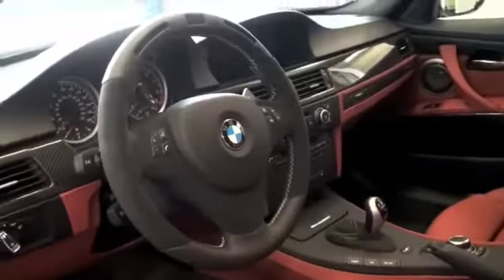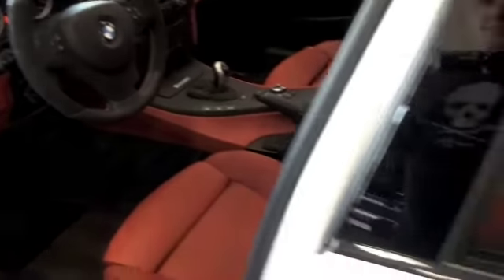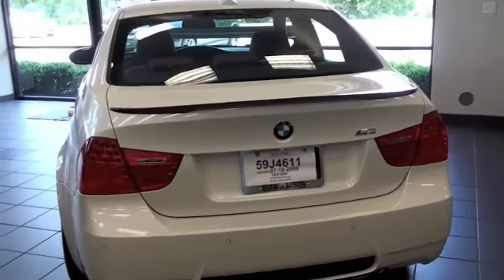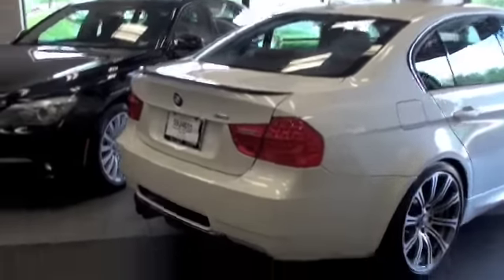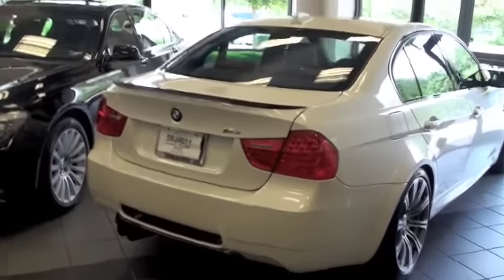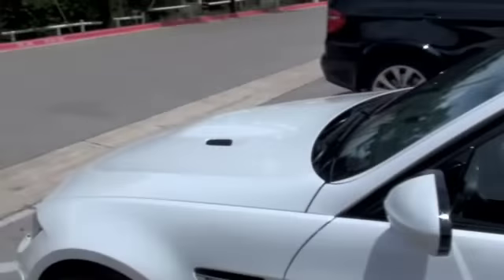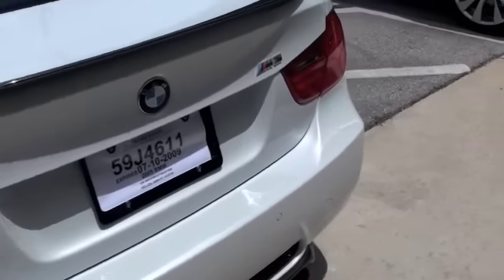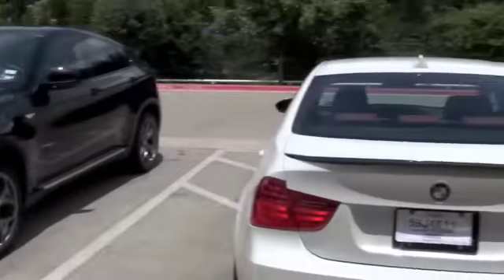Brilliant White E90 M3 Delivery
Taking delivery of a Brilliant White E90 M3 from BMW of Austin.  This is a special order color and is most likely the only one of its kind in North America!

List of mods at delivery:

    * Vorsteiner Front Lip Spoiler
    * Vorsteiner Type II Rear Diffuser
    * Color Matched Front Reflectors
    * BMW Performance CF Interior
    * BMW Performance Rear Spoiler
    * BMW Performance Steering Wheel w/Alcantara Center
    * LeatherZ Alcantara Shift Boot
    * LeatherZ Alcantara E-Brake Boot
    * Rear Trunk Drawer
    * DINAN Exhaust
    * DINAN Springs
    * DINAN Rear Differential 3.62
    * DINAN Software